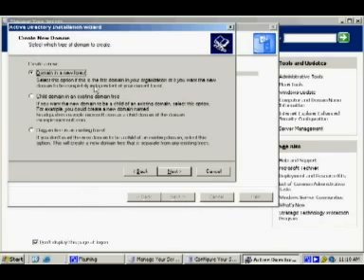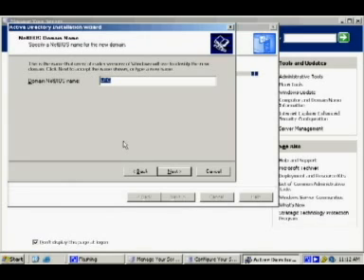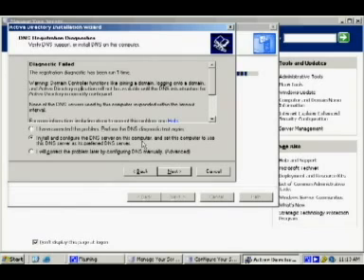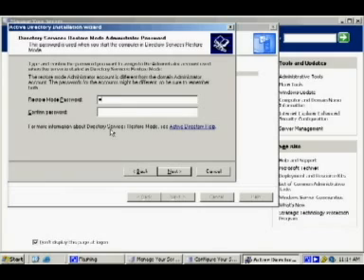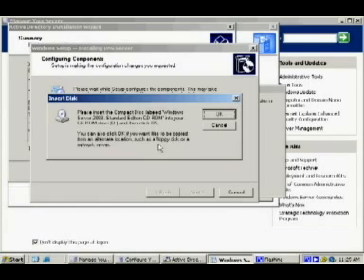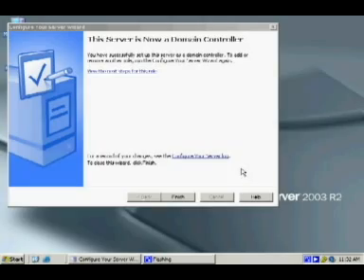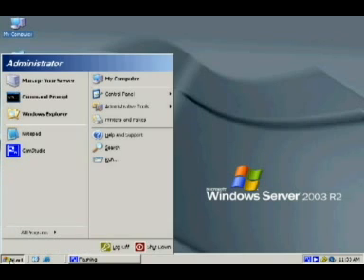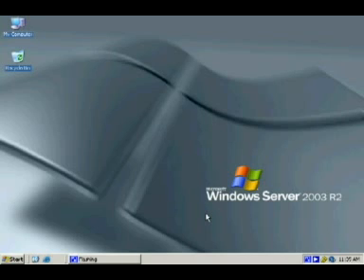Configure your Domain Controller Part 2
Learn how to configure a Windows2003 server to become a domain controller.  Follow a step by step walk through with explanations of each important stage.